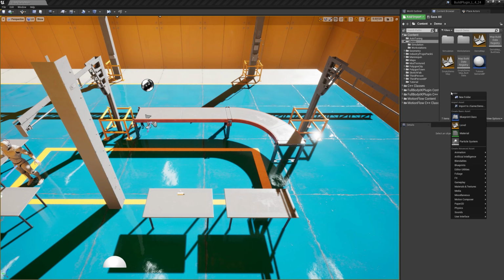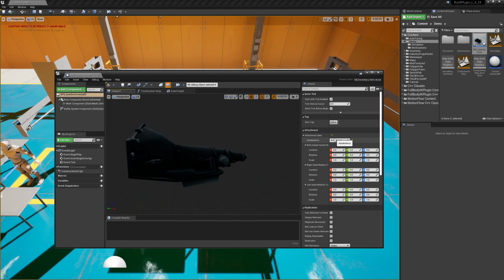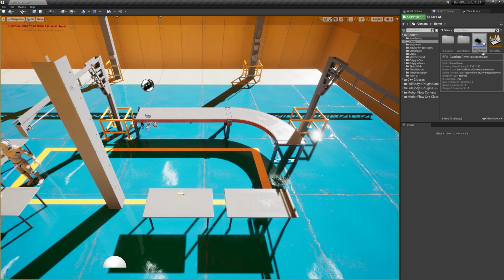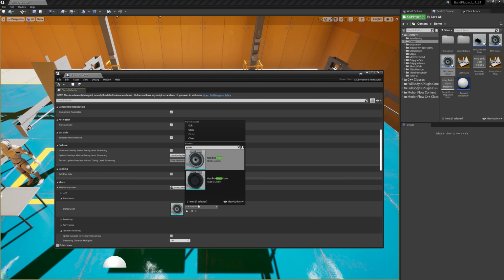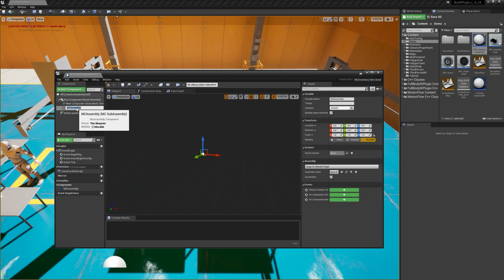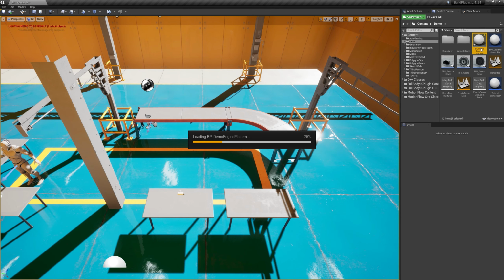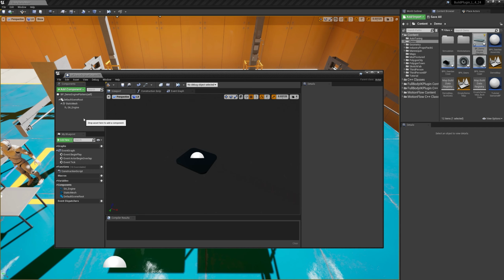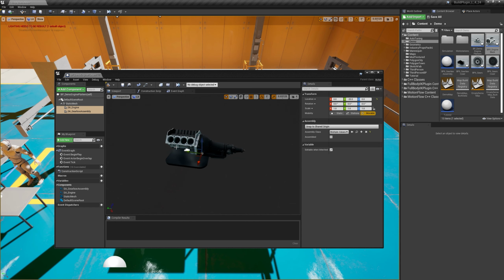Motion Composer V1 Tutorial 02: Creating assemblies